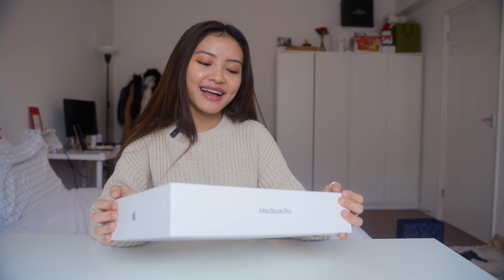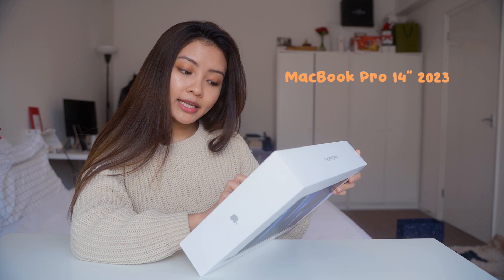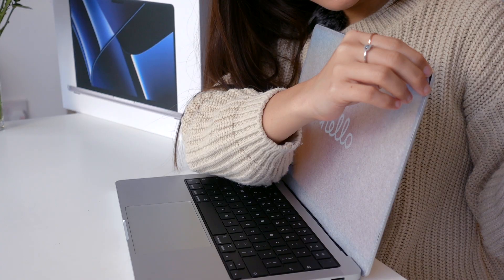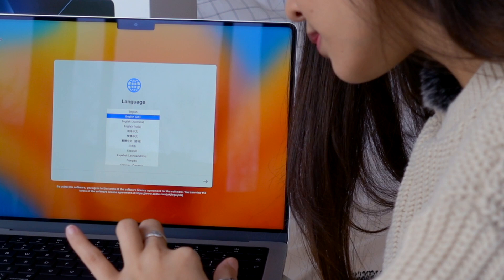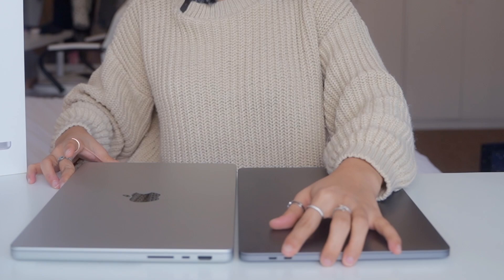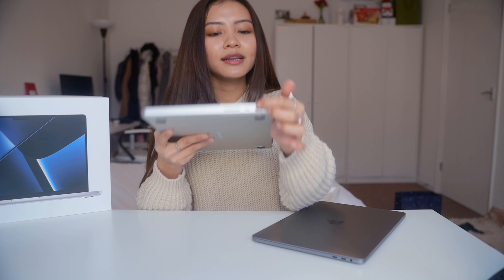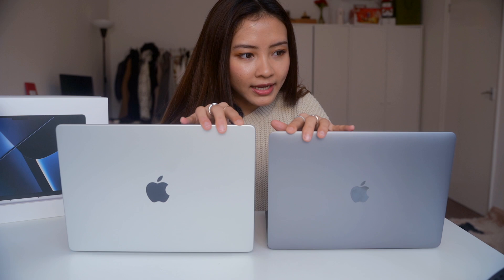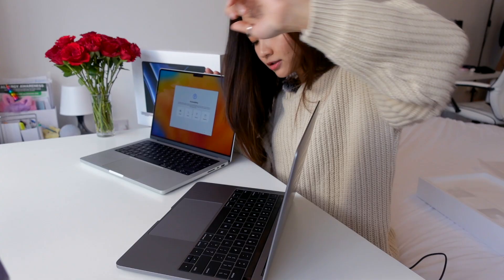Valentine’s Day မှာ Helen surprise တိုက်ခံလိုက်ရတယ် 👀🤭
Happy Sunday everyone! Enjoy my new vlog 💕😘

Your girl loves you all. 💓